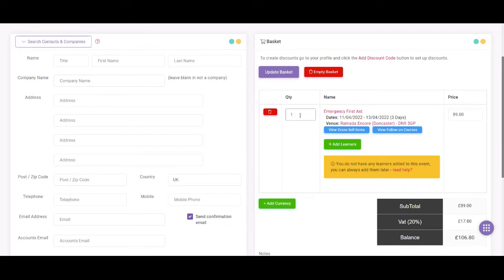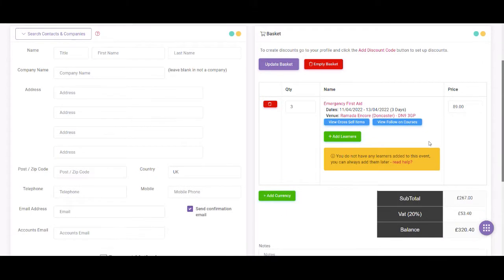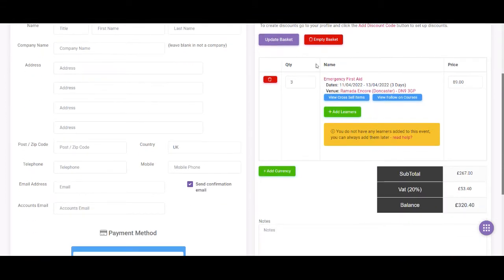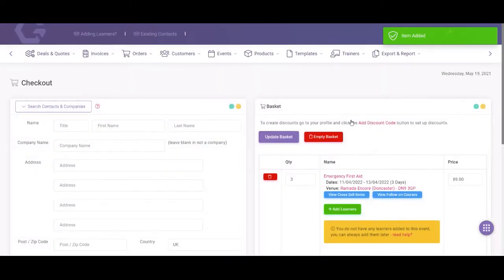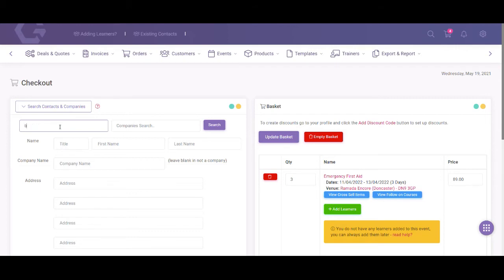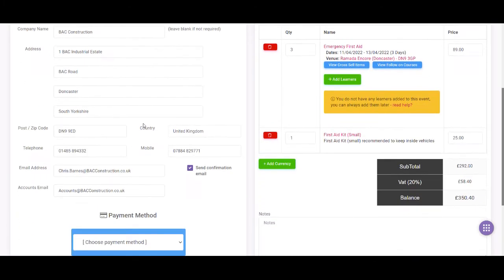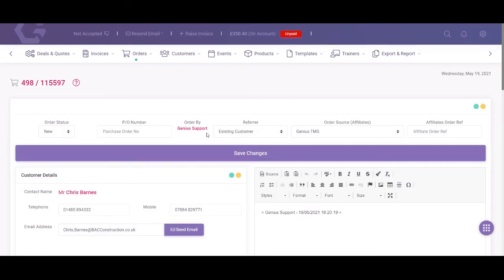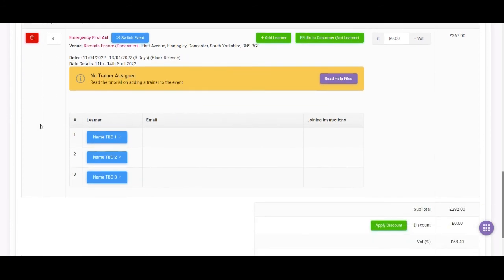How to make an Order in Genius TMS.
Watch how to make an order within Genius Training Management Software.